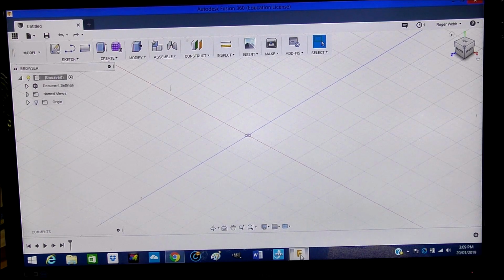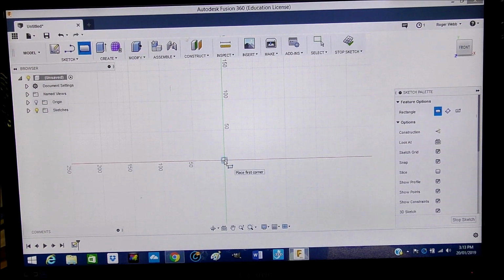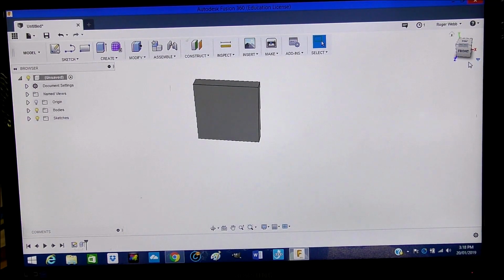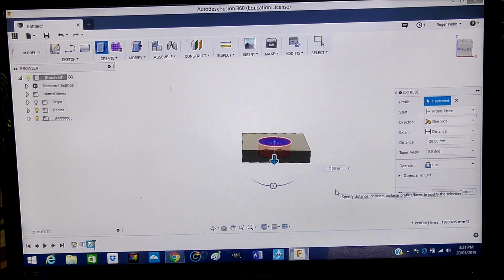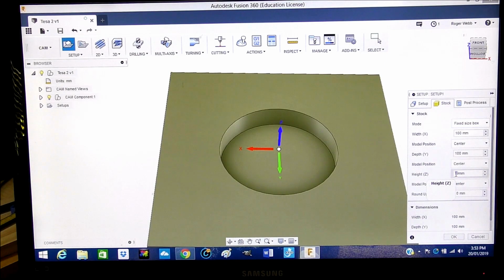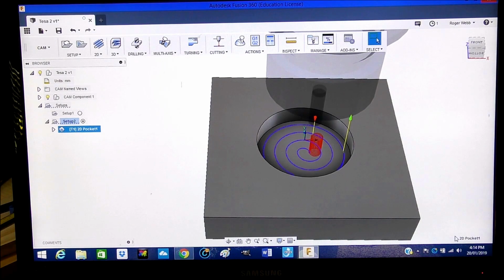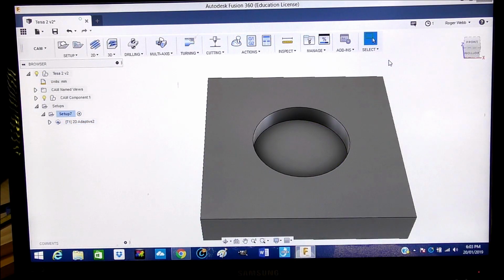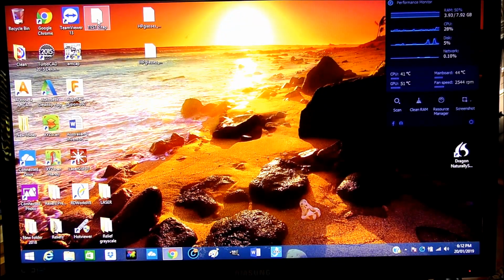Fusion 360 for CNC routers absolute beginners #20% discount @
A Roger Clyde Webb easy learning CAD/CAM CNC tutorials

AMAX, MIDI, MAXI, CNC Router, Mill & Lathe
Plans and parts listing Available on my Patron pages

 ROGERWEBB5798
(ONLY AT THIS ADDRESS BELOW)

HP Laptop and Desktop Computer
2.5% discount

My handmade pens are for sale
Myrtle                          USD$155
Oak                               USD$155
+ shipping